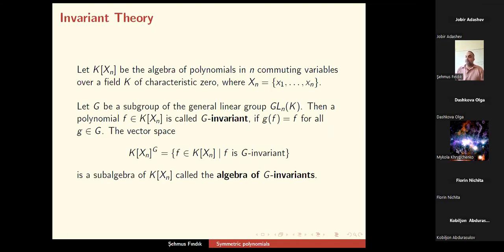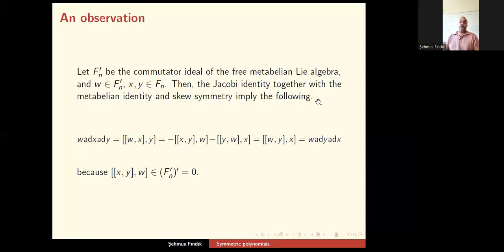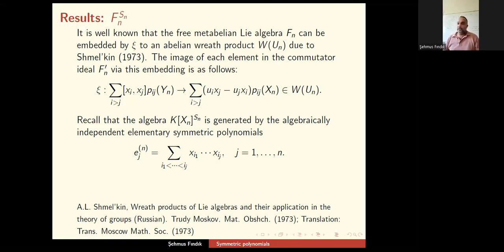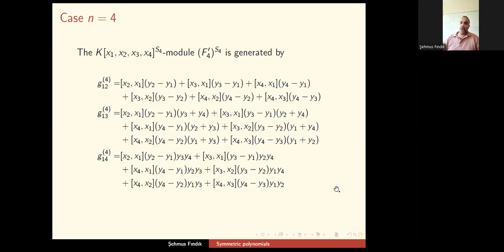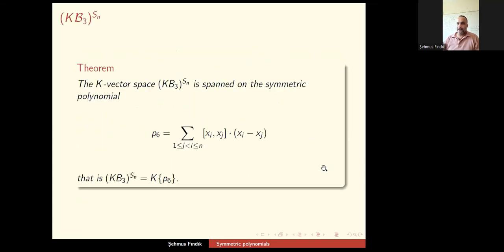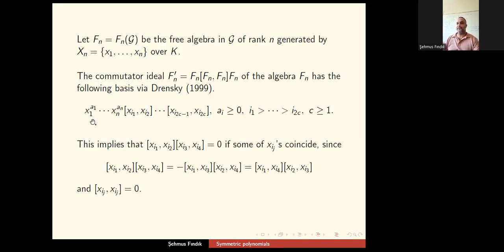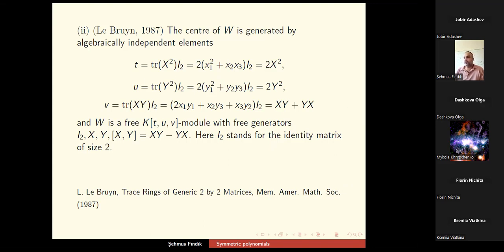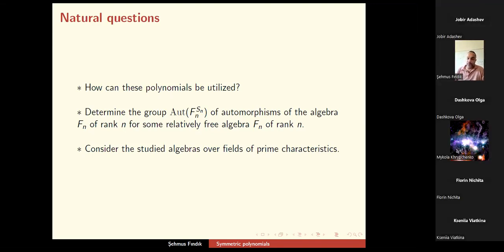31. 31/07/2023 Şehmus Fındık (Çukurova University, Turkey)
Title: Symmetric polynomials in some certain noncommutative algebras

Abstract: Let F be a finitely generated free algebra in a variety of algebras over a field of characteristic zero. A polynomial in F is called symmetric, if it is preserved under any permutation of the generators. The set S(F) of symmetric polynomials is a subalgebra of F. In this talk, we examine the algebras S(F), where F is the free metabelian associative, Lie, Leibniz, Poisson algebra or the free algebra generated by generic traceless matrices or the free algebra in the variety generated by Grassmann algebras.